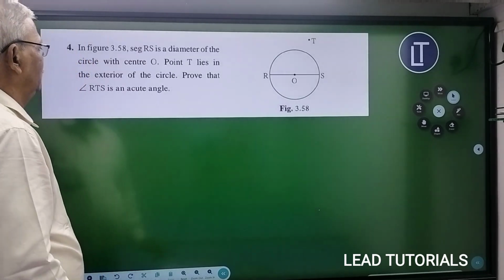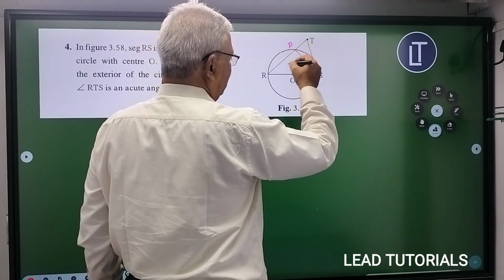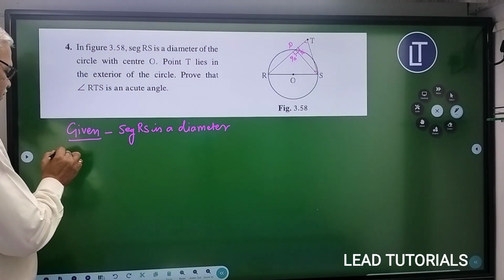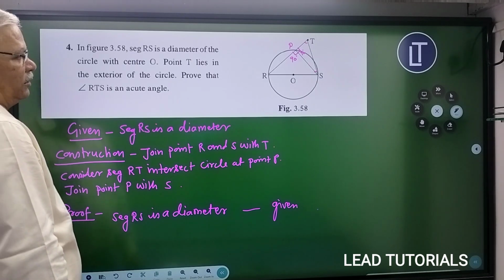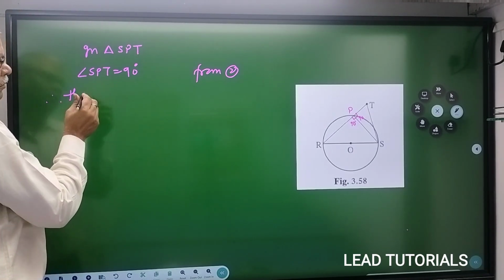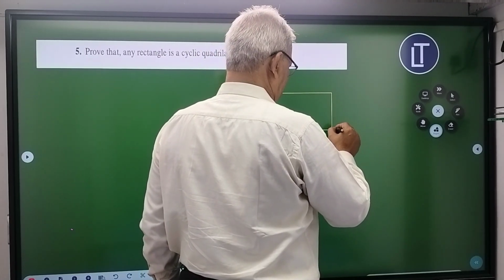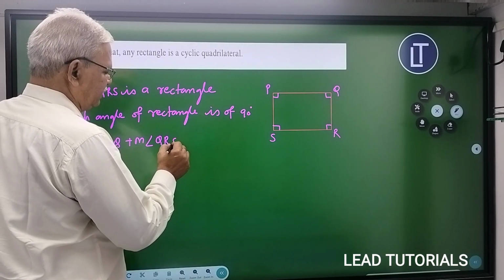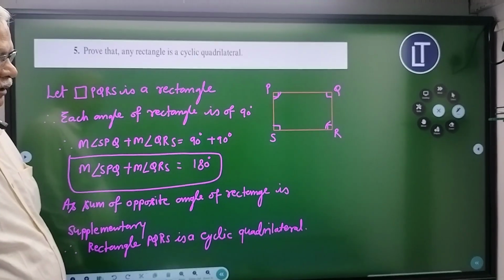Circle class 10th, practice set 3.4, part 3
Lead Tutorials